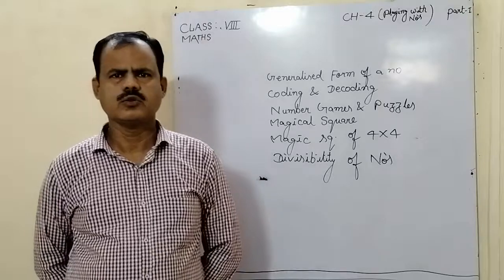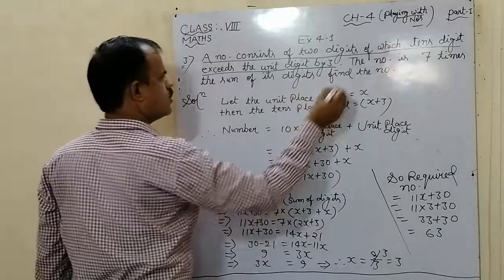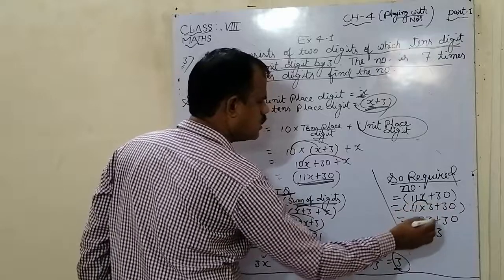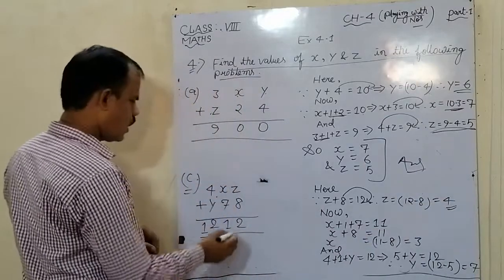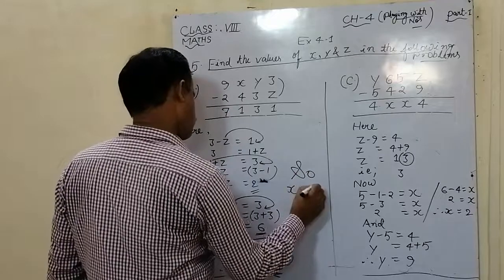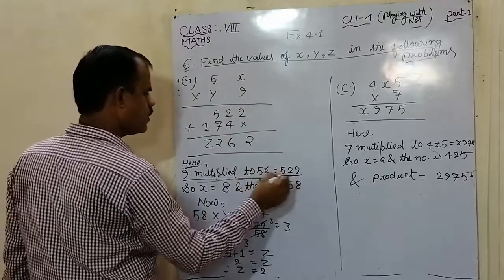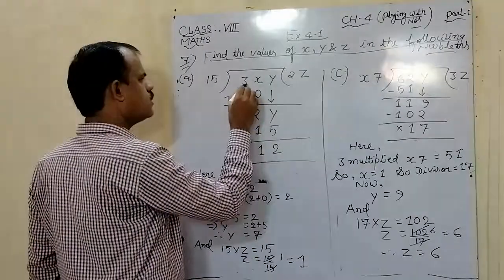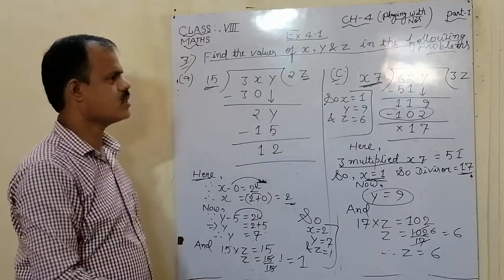O2/09,HY, class :8th, Maths, ch-4(playing with numbers),part - 1 -By Niraj Sir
O2/09,HY, class :8th, Maths, ch-4(playing with numbers),part - 1
-By Niraj Sir